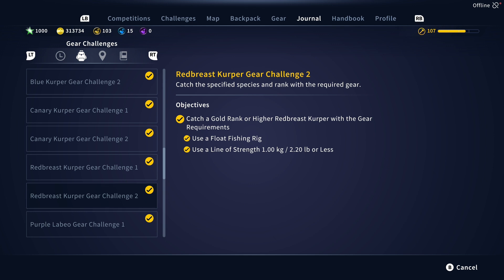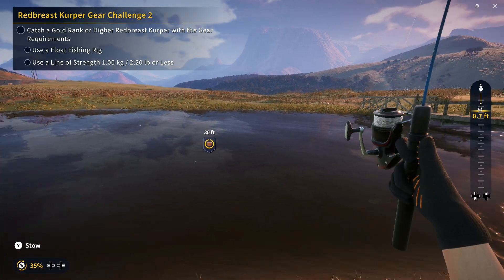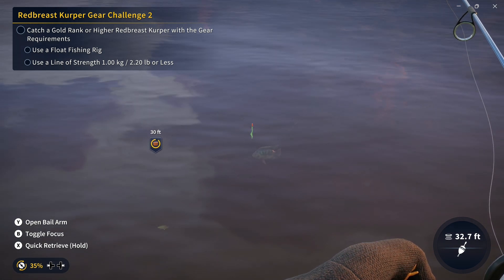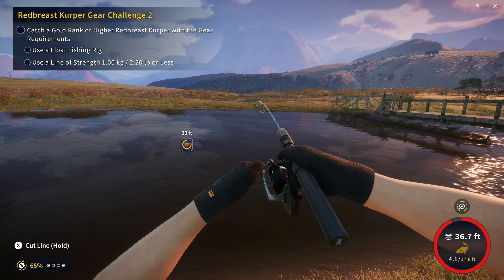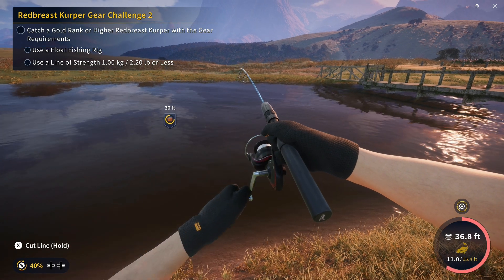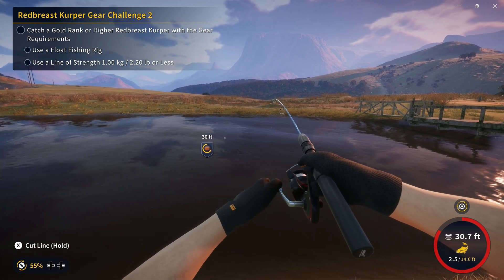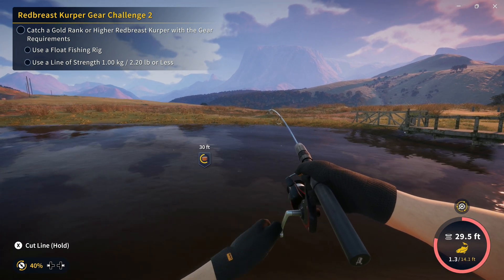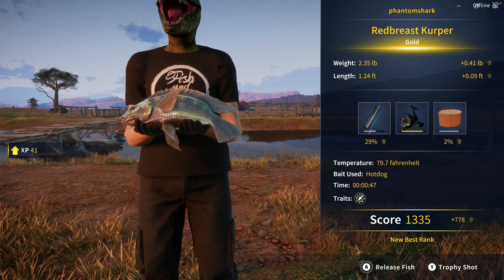Updated Readbreast Kurper Gear Challenge 2 for after June 18 2024 - Call of the Wild: The Angler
Step by step guide to complete the Redbreast Kurper Gear Challenge 2 after patch 1.7 June 18 2024. The ability to throw bait makes these challenges a lot easier.

--Video Contents--

0:00 - Challenge Overview
0:58 - Location and Technique
1:40 - Flight the Gold!
3:06 - Like & Subscribe